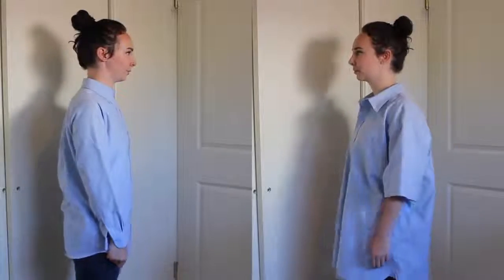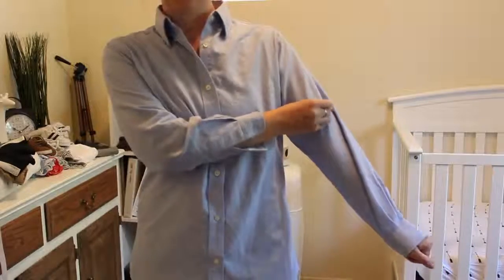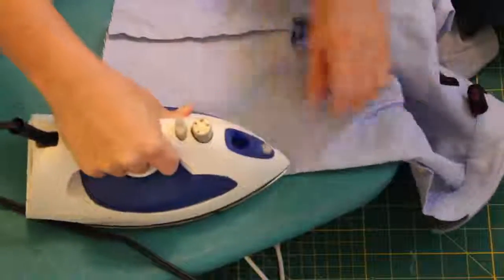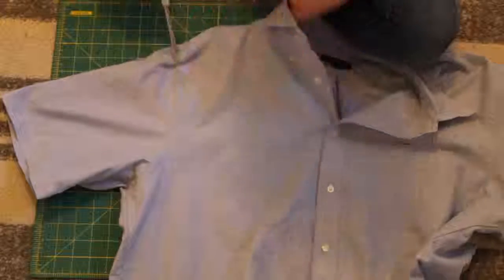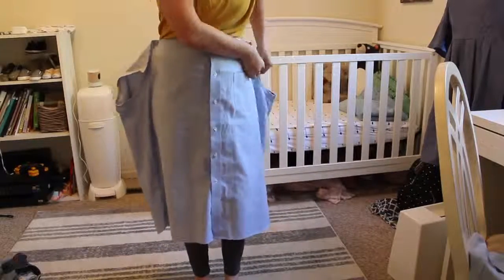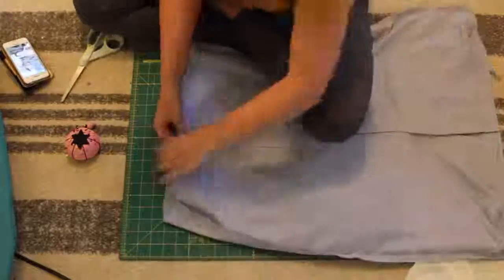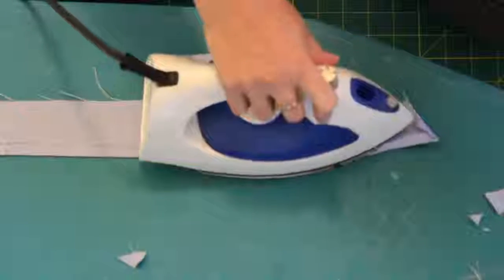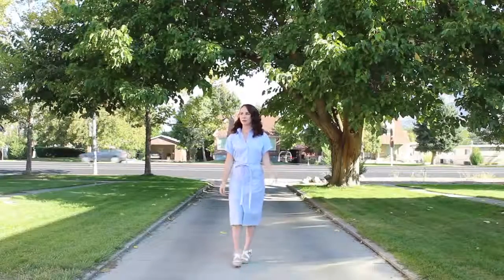Mens Dress Shirts to Shirt Dress EASY DIY REFASHION Episode 10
Episode 10 of my Refashioning Series! This is a crazy easy refashio for you guys today! IT would make the perfect beginner project or first try at refashioning. And it uses pieces that you can find at really any thrift store. Watch me combine 2 Men's Dress Shirts into a flattering shirt dress, which I can't wait to layer with jackets, cardigans, boots, and tights for Fall. :)

I'm happy with how this dress turned out and I hope it inspires YOU to try your own project this week. If you do, be sure to tag me in your pictures on social media!

Project details:

Dress Shirts: thrifted (Deseret Industries)
Price: $5.00 each
Time spent: 2 hours